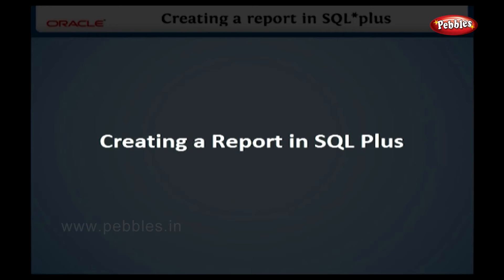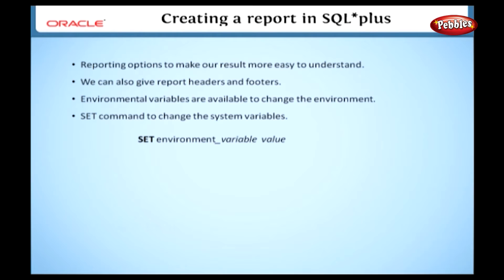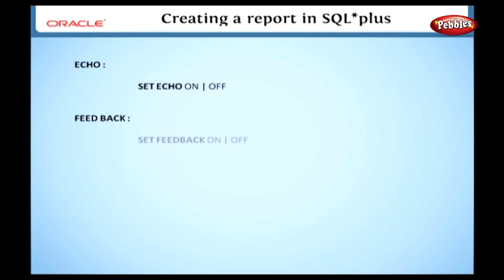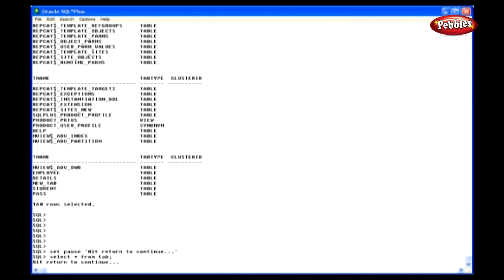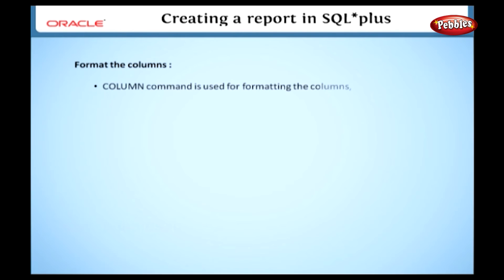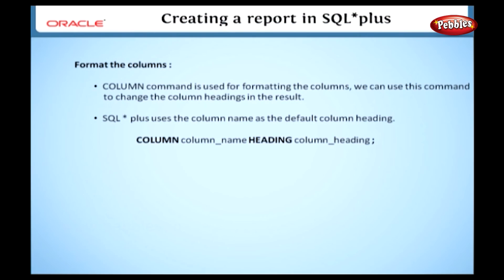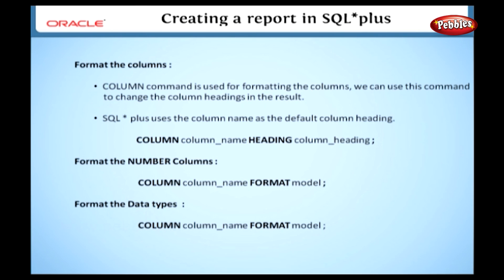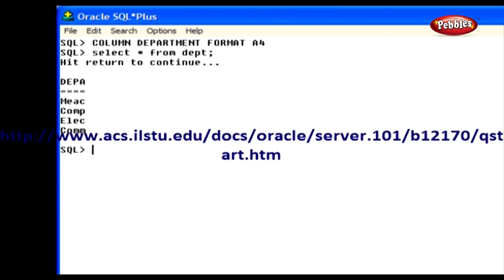Learn Oracle | How to Create a Report in SQL Plus